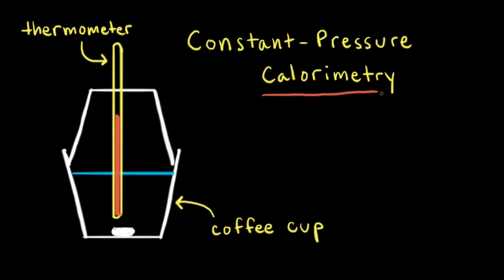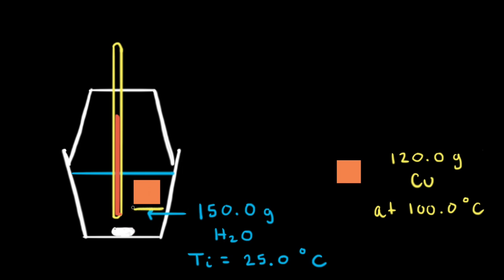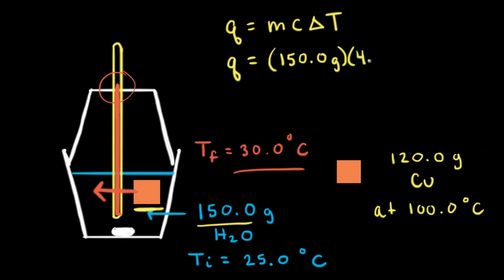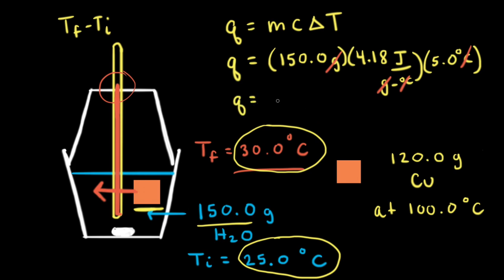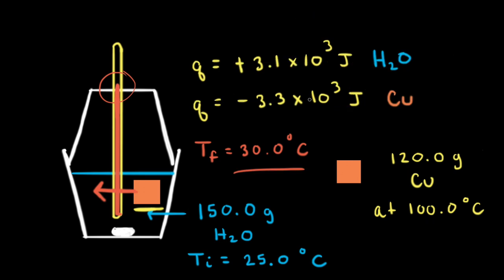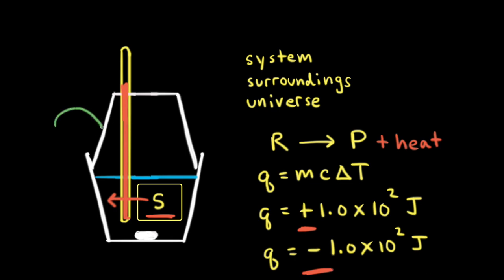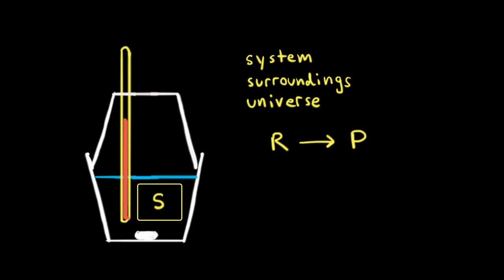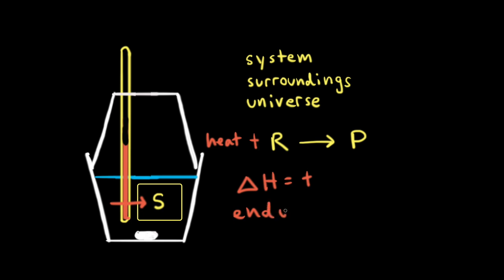Constant-pressure calorimetry | Thermodynamics | AP Chemistry | Khan Academy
Constant-pressure calorimetry is used to measure the change in enthalpy, ΔH, for a physical or chemical process. In this technique, a process is carried out in solution in a coffee cup calorimeter, an inexpensive device composed of two Styrofoam cups. The amount of heat transferred in the process (q) can be calculated from the mass, specific heat, and temperature change of the solution. Because the calorimeter is at constant (atmospheric) pressure, q is equal to ΔH for the process. View more lessons or practice this subject